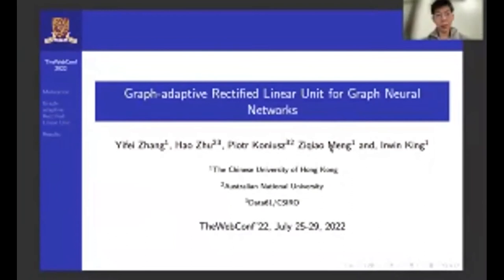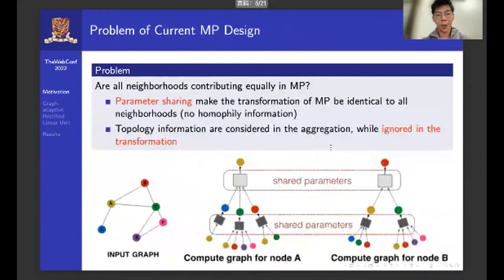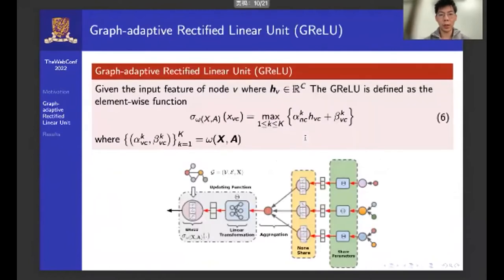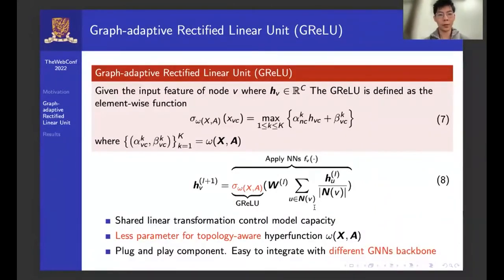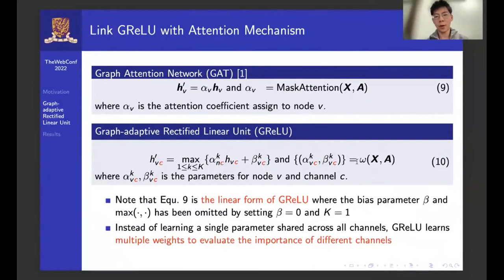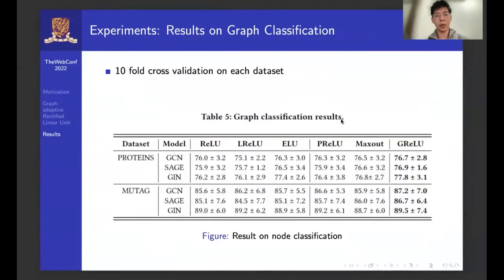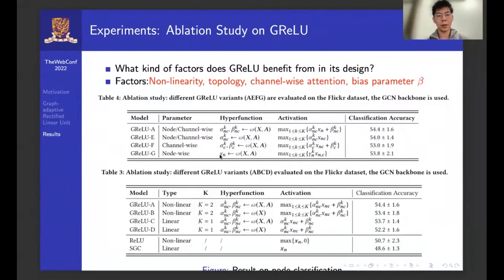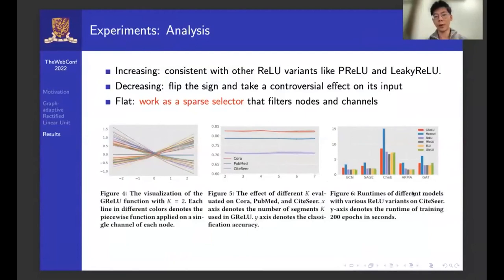Graph-adaptive Rectified Linear Unit for Graph Neural Networks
Social Network Analysis and Graph Algorithms: GNN Methods 1